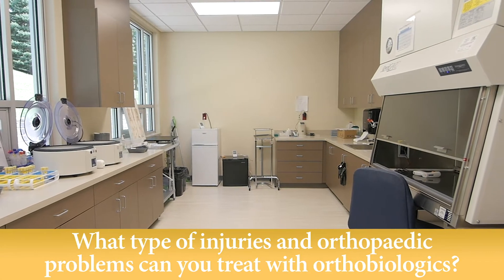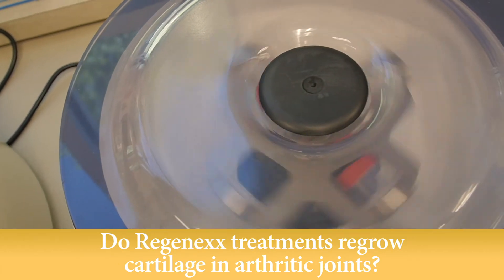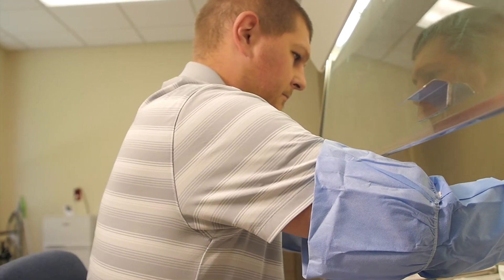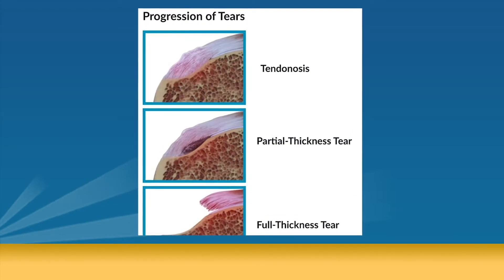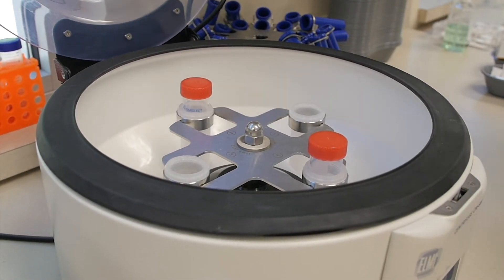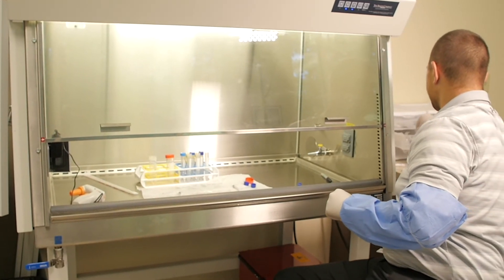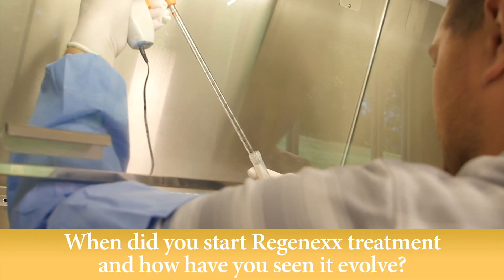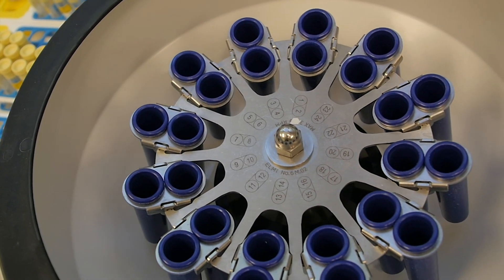Dr. Henry Stiene Discusses the Benefits of Regenerative Medicine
Dr. Henry Stiene was among the first physicians in the country to use Regenexx treatments, beginning in 2007. Then, he started mesenchymal stem cells in 2014, making him one of the most experienced physicians in this rapidly growing non-operative specialty of Orthopaedics and Sports Medicine. From over a decade of experience using regenerative medicine at Beacon Orthopaedics & Sports Medicine, Dr. Stiene has seen the treatment evolve, and he has seen the benefits this type of treatment can have for his patients.